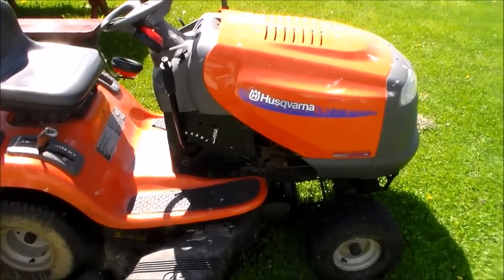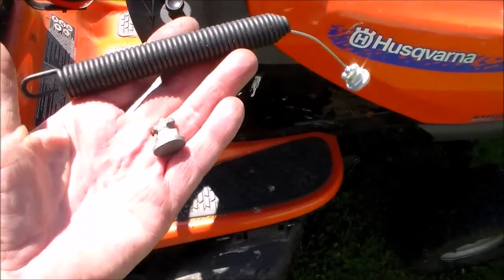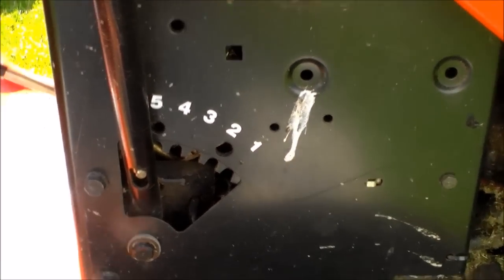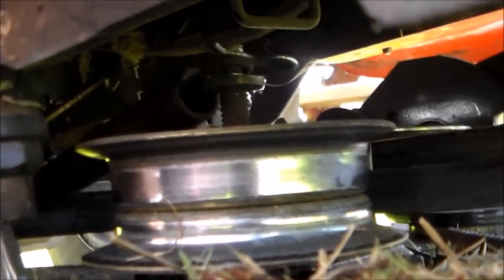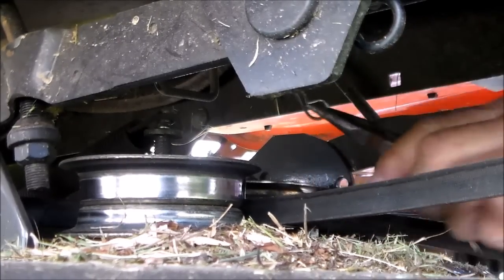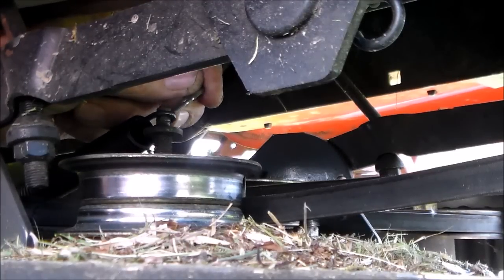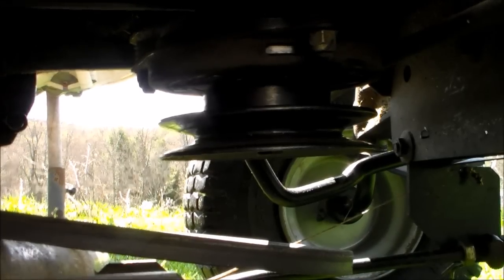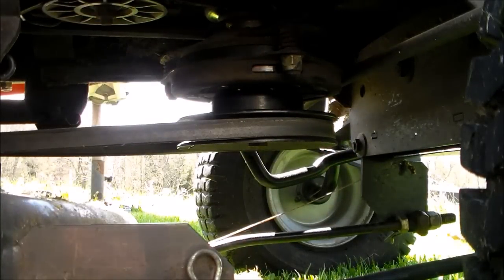Husqvarna Ride Mower Electric Clutch Spring Replacement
How to Replace a broken Electric Clutch Spring on a Husqvarna Riding Mower.
Clutch Spring here;